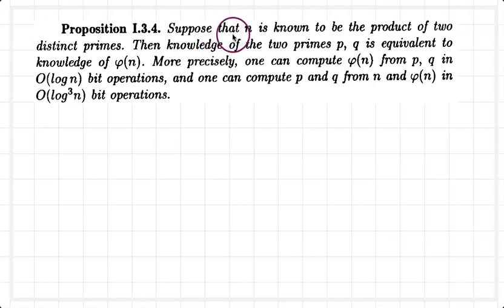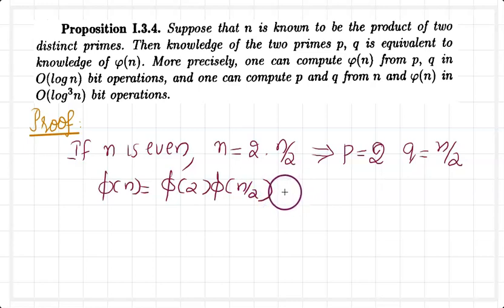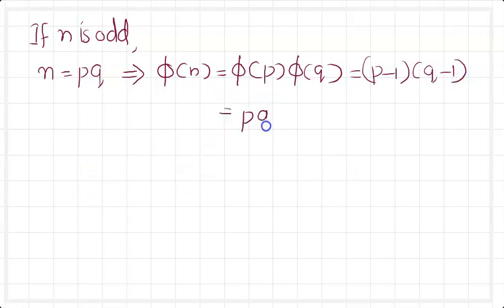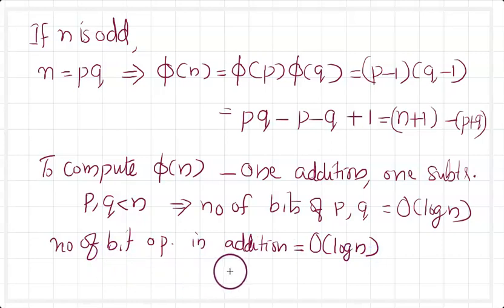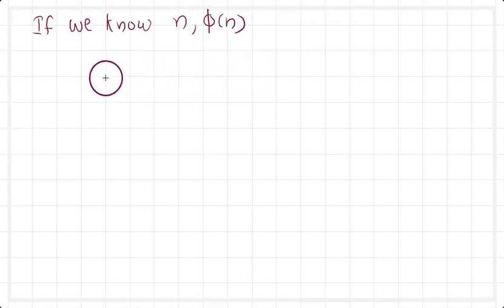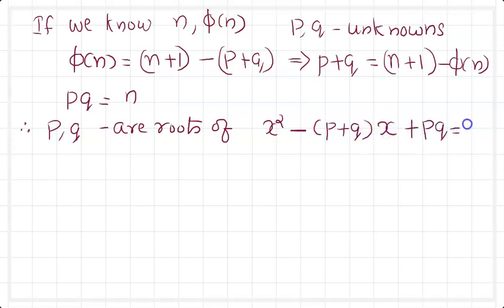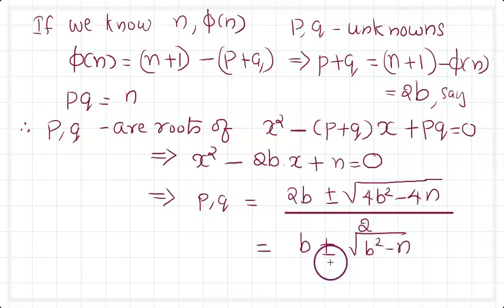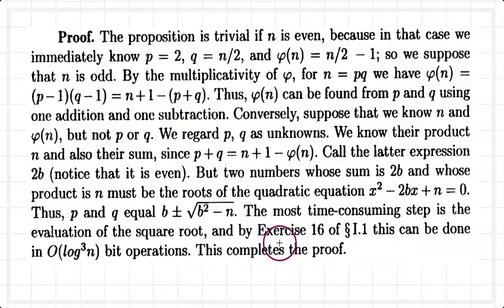product of two distinct primes